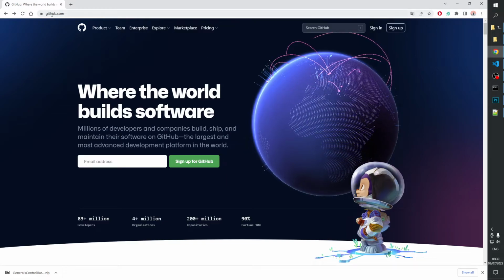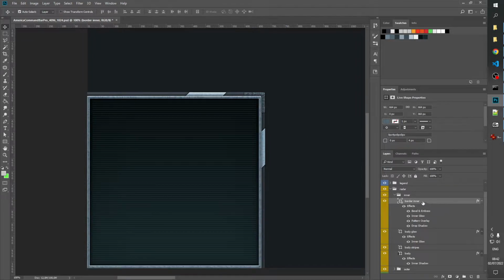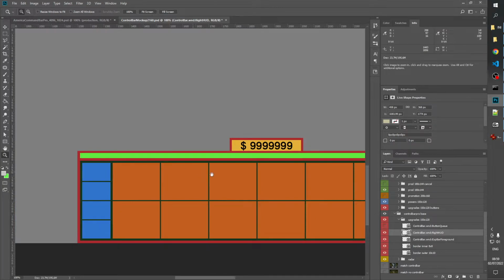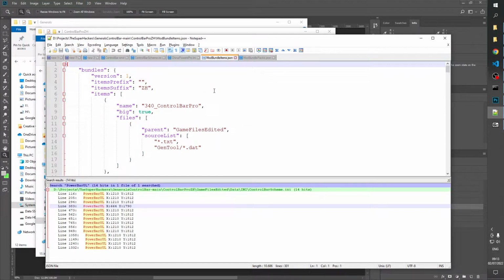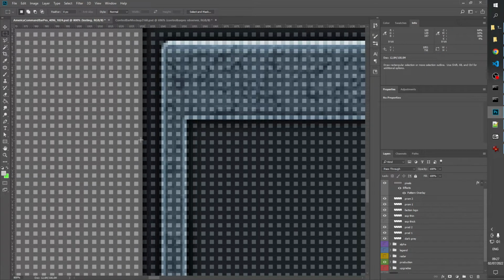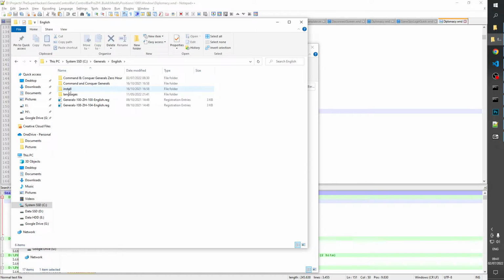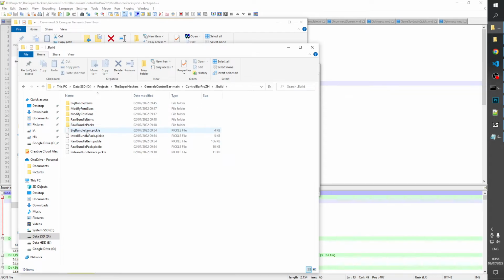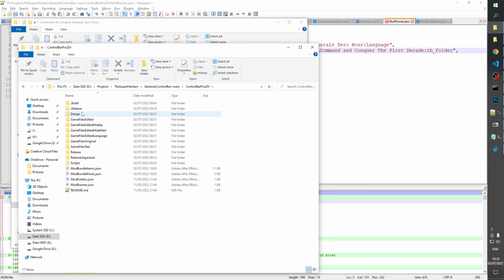Generals ZH Control Bar Pro Modding Tutorial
An in-depth tutorial for users who want to modify the Control Bar Pro Addon for Command and Conquer Generals Zero Hour.